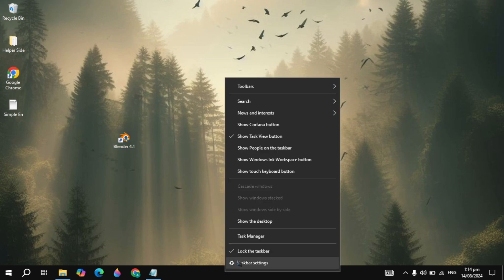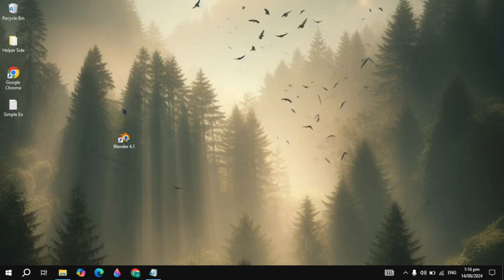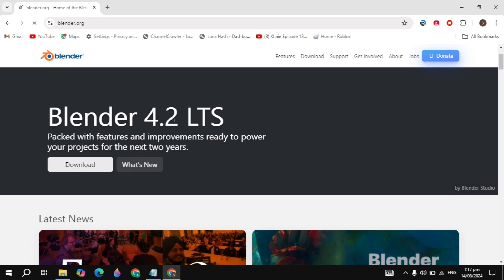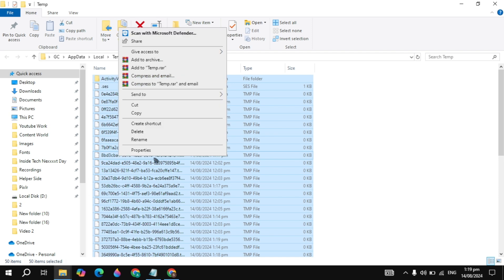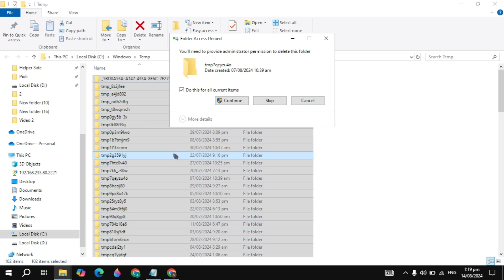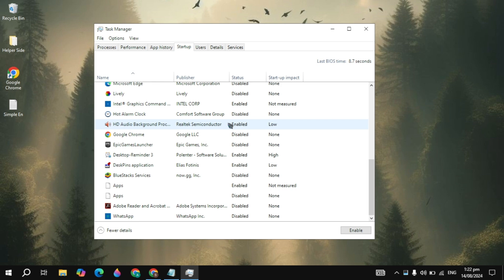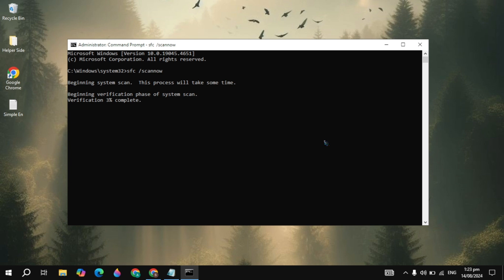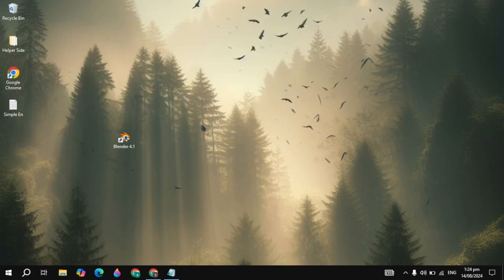How to Fix Blender Not Launching on PC/Windows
How to Fix Blender Not Launching PC

🔧🚀 Is Blender not launching on your PC? Don’t panic! In this video, we deep dive into the most effective solutions to troubleshoot your Blender issues and get you back to animating and modeling in no time! From fixing software conflicts and driver problems to optimizing your PC settings, we cover all the essential steps you need. With clear, easy-to-follow instructions and firsthand tips, you'll learn how to tackle and resolve nasty launch errors.